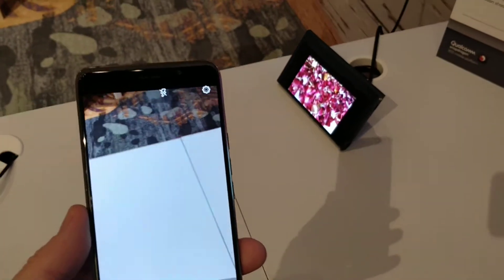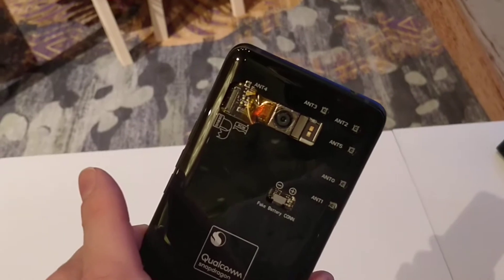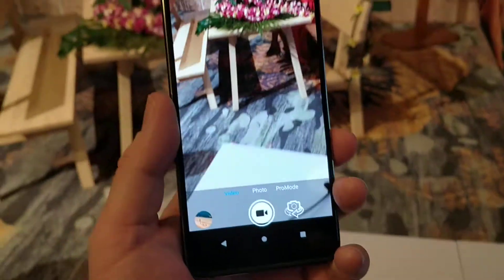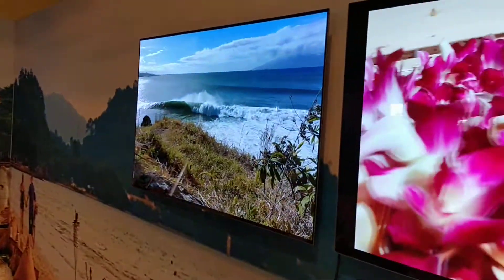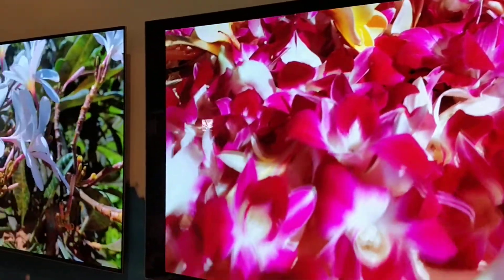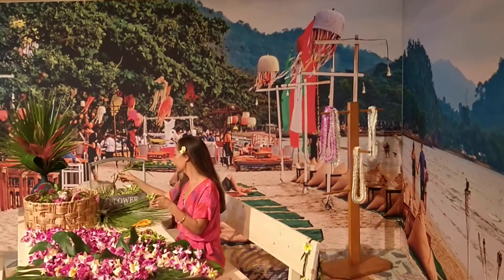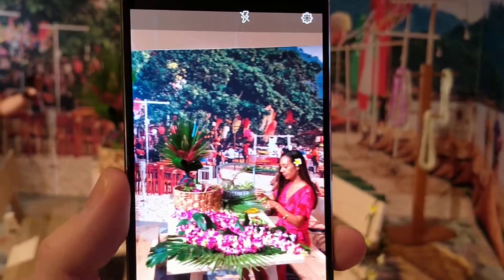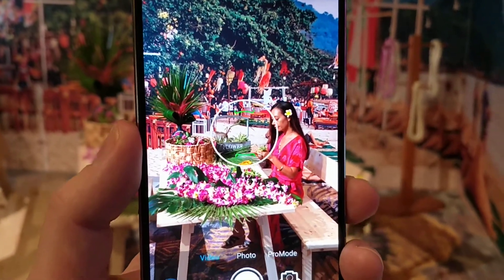The Snapdragon 855: 4K recording with HDR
A Qualcomm Snapdragon 855 reference phone shows how the chip can record 4K video with HDR.